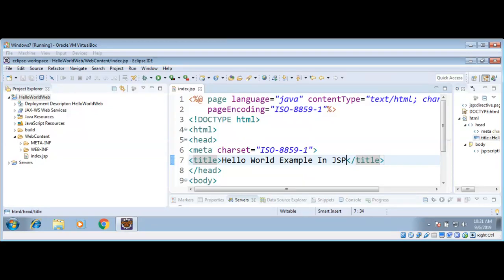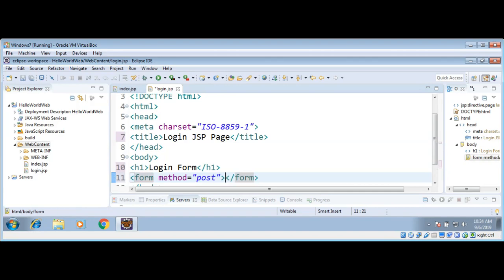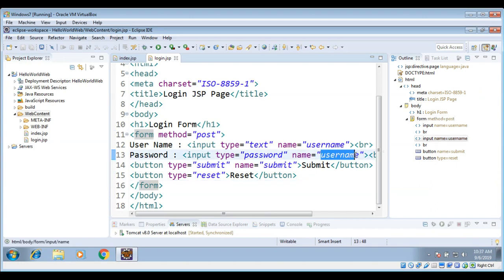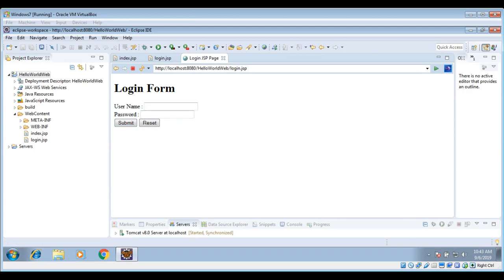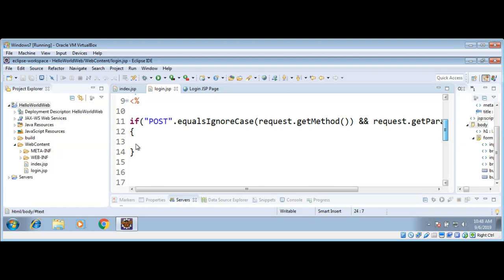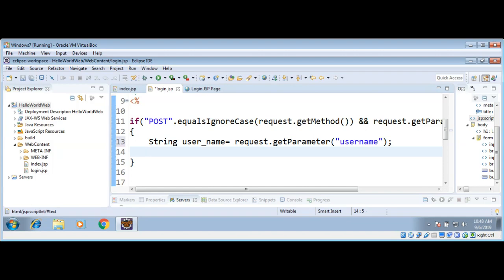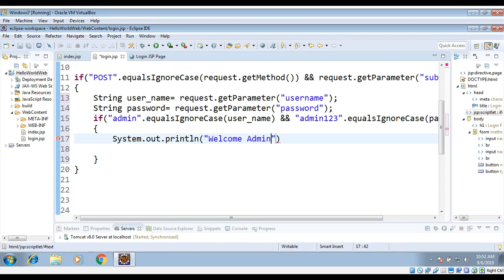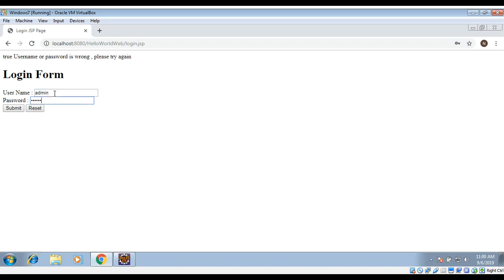Creating Simple Login Page in JSP in Eclipse Java EE IDE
In this video we will learn to create simple login jsp form in Eclipse JEE IDE.